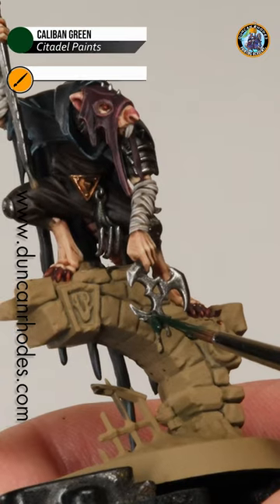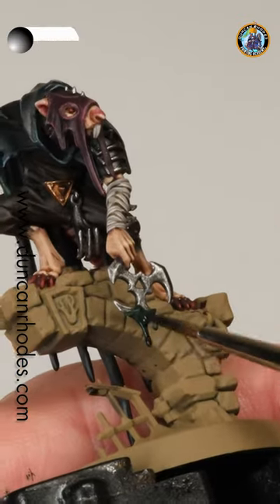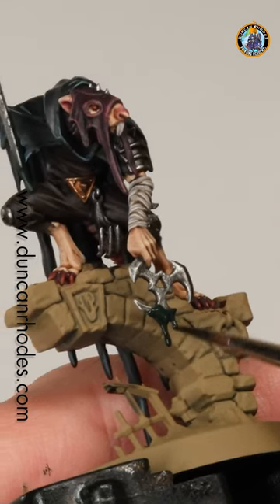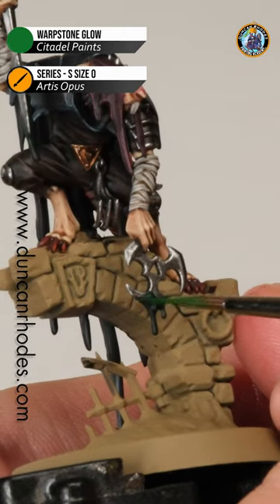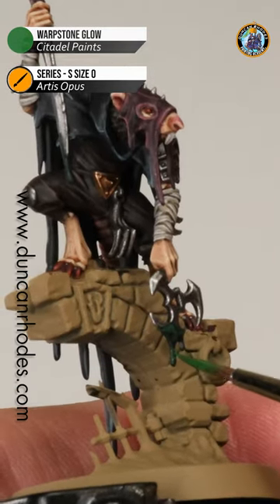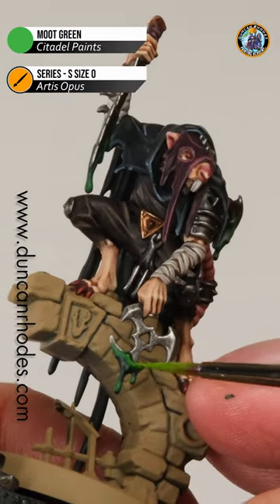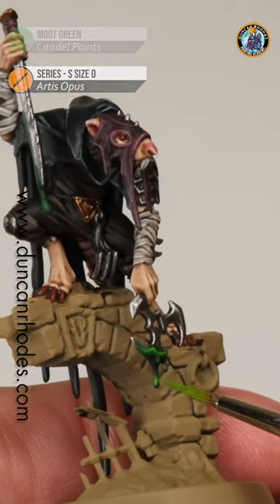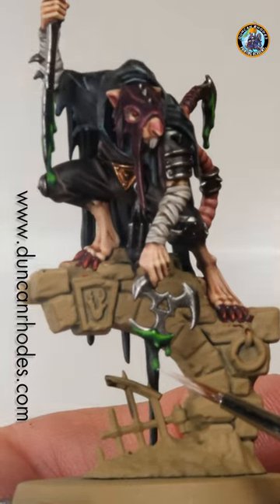How I paint Green Poison Blades for Warhammer | Duncan Rhodes DRPA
# shorts In this short tutorial we show you how to easily paint a glossy green poison for your Warhammer miniatures, perfect for Skaven and Druchari.

If you enjoyed this short, check out our longer form content on our channel and if you feel like it don't forget to subscribe, like  and leave a comment below, we'd love to hear from you.

We have a full, in-depth painting guide for this incredible Skaven Deathmaster video over at the Academy.